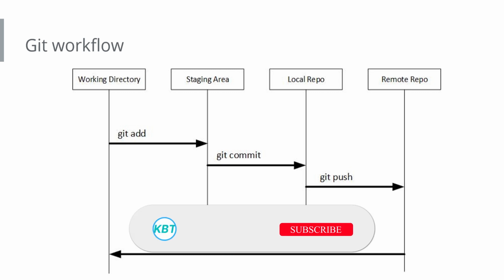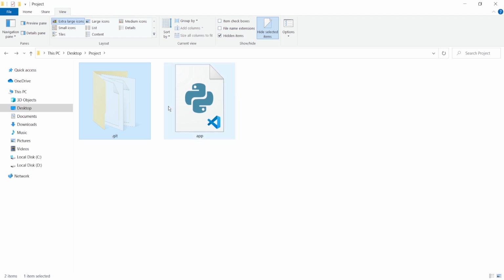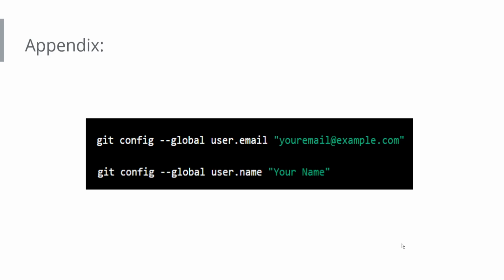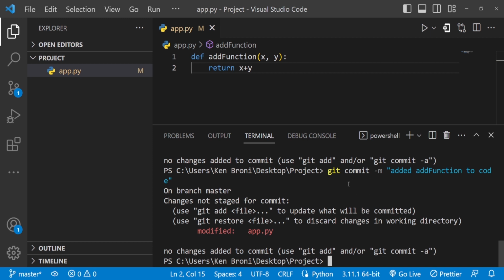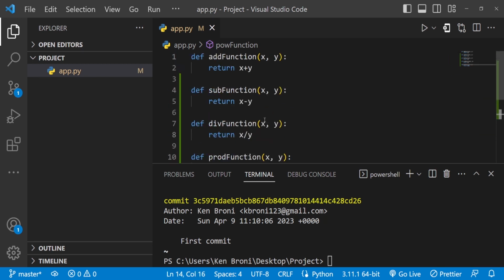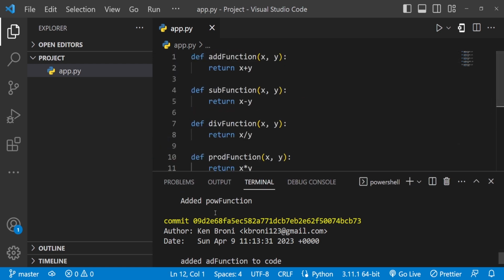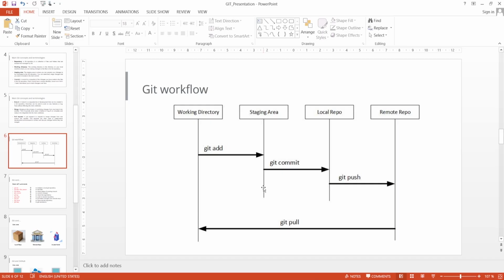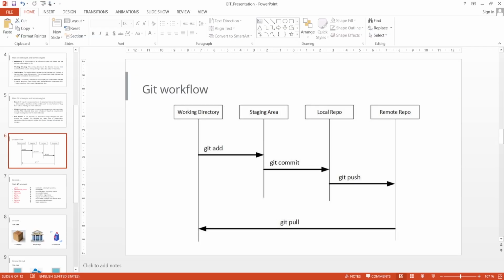Git Tutorials for Beginners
In this YouTube video, you'll learn all about Git and GitHub. We will cover the basics of version control and show you how to use Git to manage your code. We will also give you a step-by-step guide to creating a GitHub account, uploading your code, and collaborating with others on your projects. Whether you're a beginner or an experienced developer, this tutorial will help you get started with Git and GitHub.

Python variables